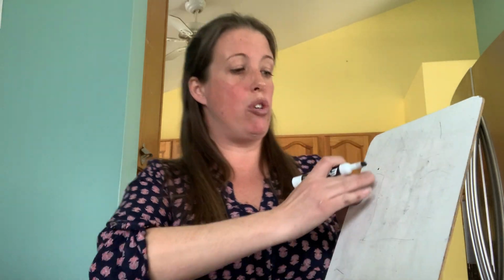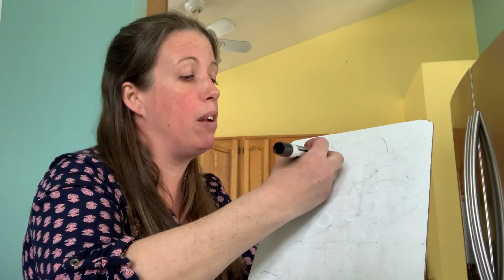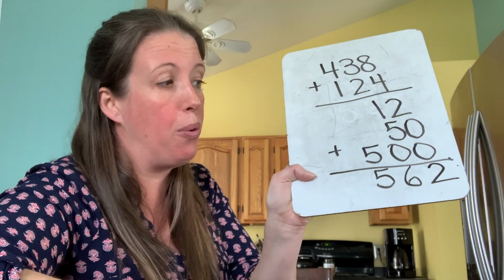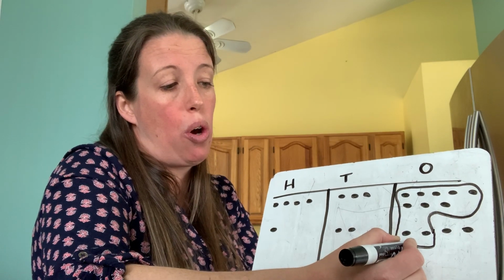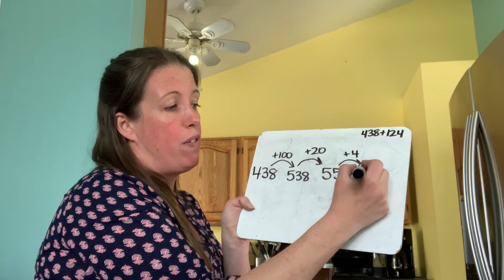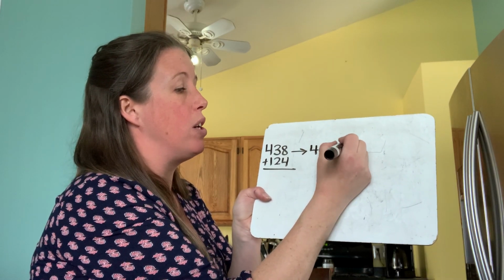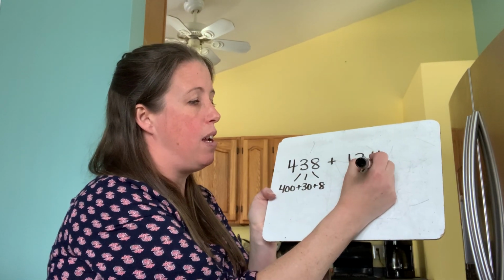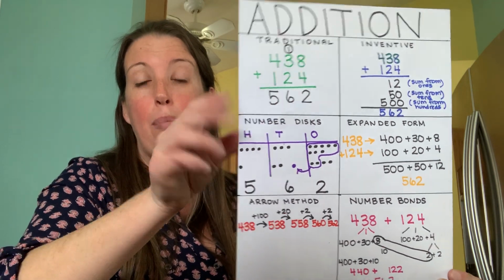Addition Strategies Overview